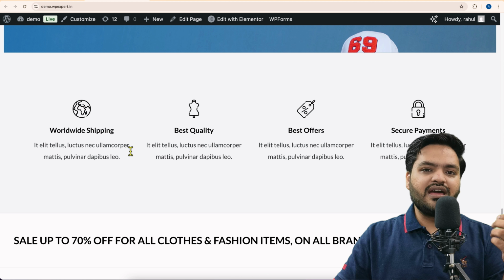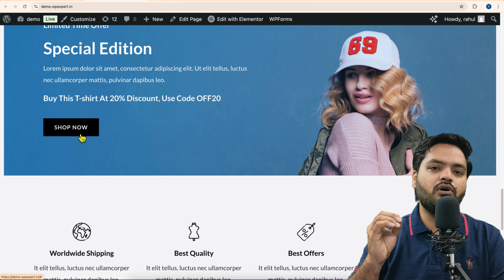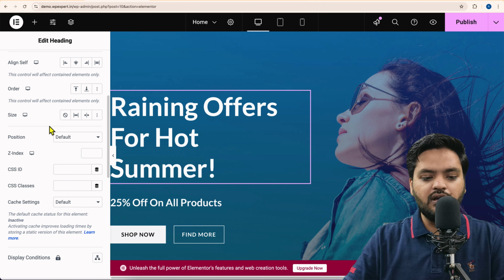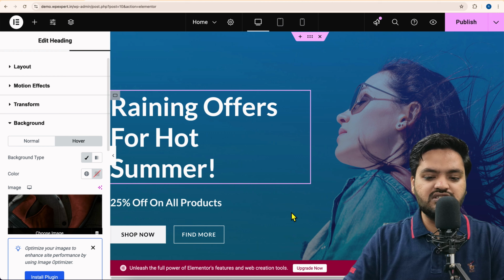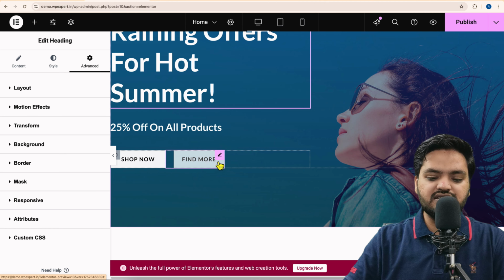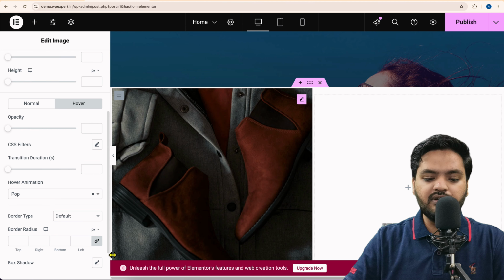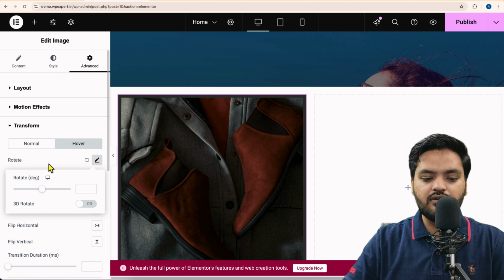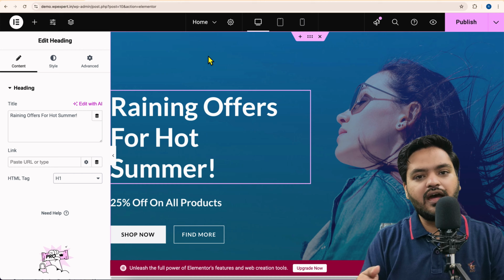Elementor Hover Effect Tutorial: Add Cool Effects to Text, Buttons & Images! (Step-by-Step)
Want to make your WordPress site stand out? Learn exactly how to add a hover effect in Elementor to instantly grab your visitor's attention and boost engagement!

In this comprehensive, beginner-friendly Elementor tutorial, you will master the art of adding dynamic hover animations to your key website elements. We’ll cover everything you need to know about creating stunning visual effects on Elementor text, Elementor buttons, and Elementor images, making your WordPress website look professional and modern.

I'll walk you through the precise steps for applying different Elementor hover effects, including:

Text Hover: Changing color, scaling, or background on text elements.

Button Hover: Adding slick background transitions, color changes, and border animations for higher conversions.

Image Hover: Implementing overlay effects, zoom (scale) animations, and subtle rotations to showcase your visuals.

Whether you are using the Elementor Free version or Elementor Pro, these techniques are simple to implement and require absolutely no coding knowledge. Mastering these Elementor visual effects is crucial for anyone looking to build high-converting landing pages or beautifully designed service pages. This video is your ultimate guide to Elementor styling and achieving that professional, polished look. Stop building static websites and start incorporating these awesome WordPress hover effects today!

🖥 Digital Marketing
🖥 Web Design and Development
🖥 Ethical Hacking
🖥  Graphic Designing
🖥 Video Editing